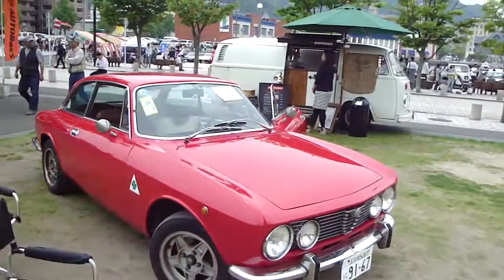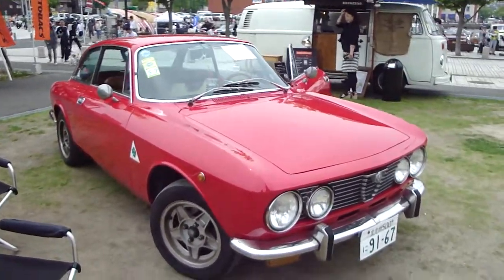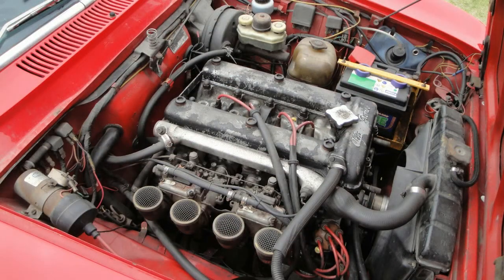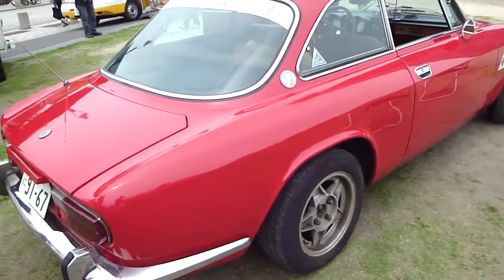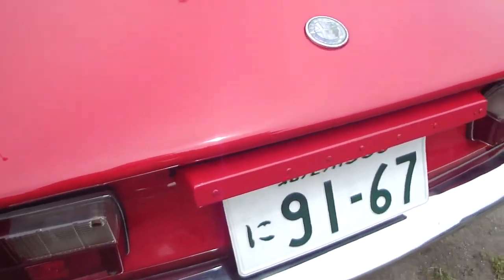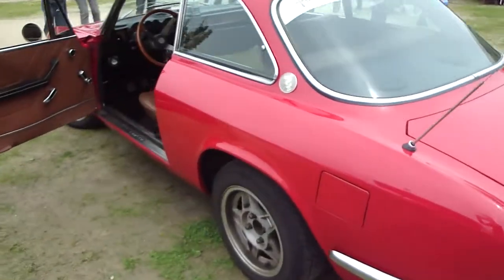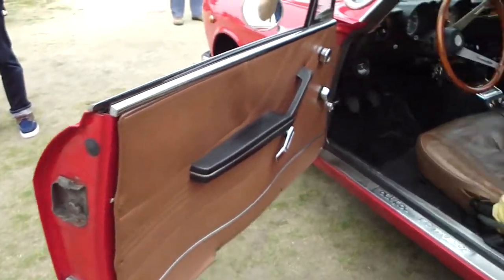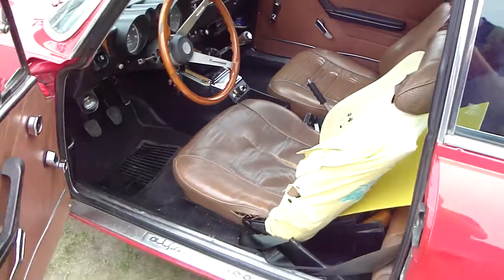Spotted: A 1974 Alfa Romeo 2000 GTV